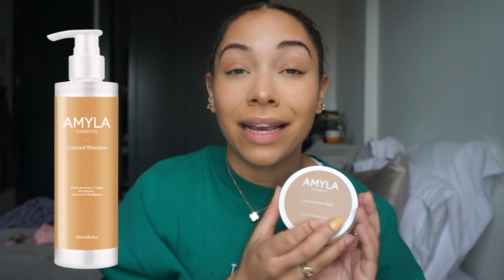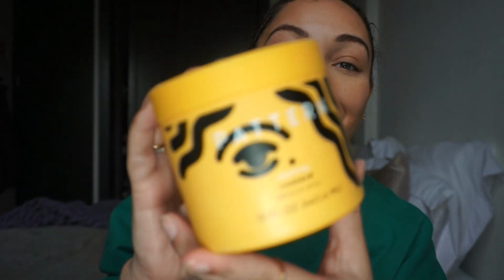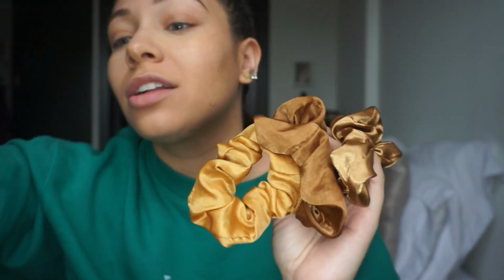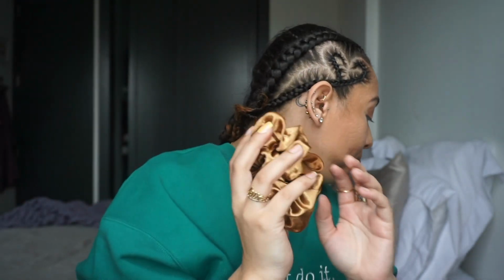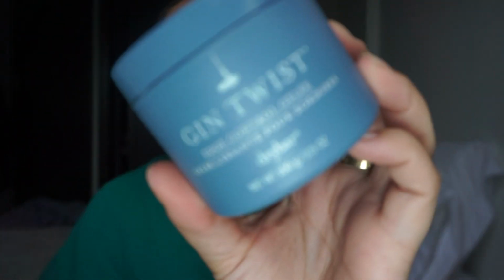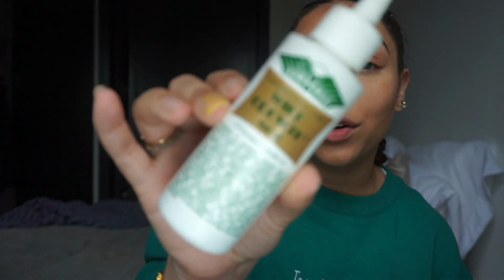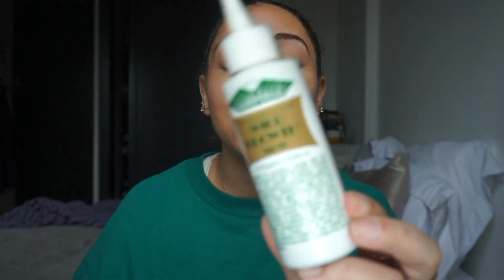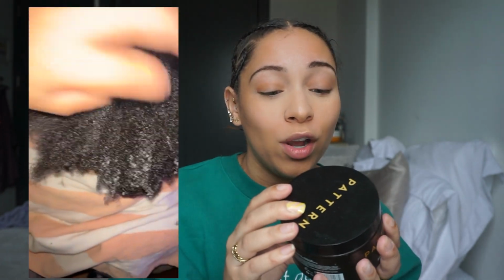CURLY HAIR ROUTINE AND FAVORITES | Box Braid and Natural Hair Must Haves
Hi hi all! I'm so excited to share all of my hair favorites with you all.